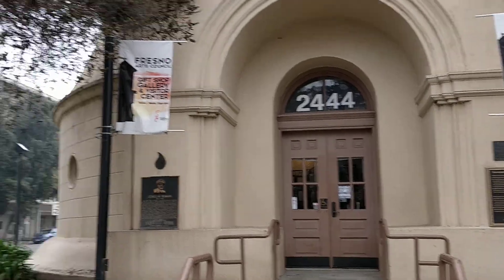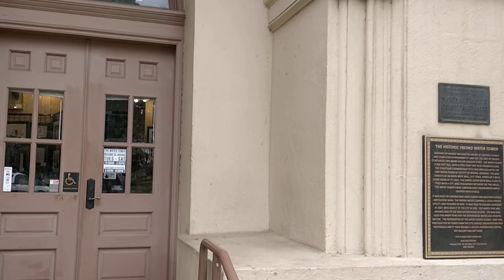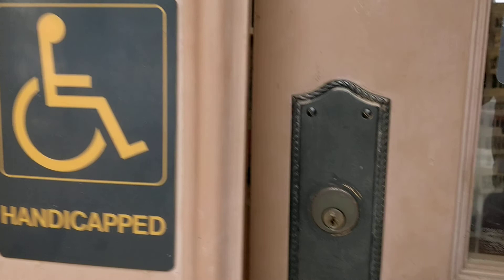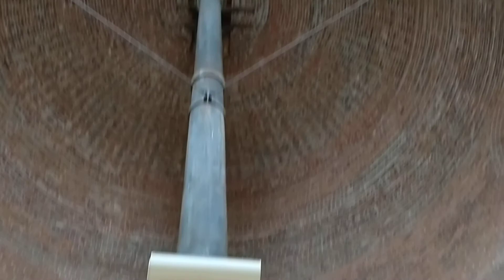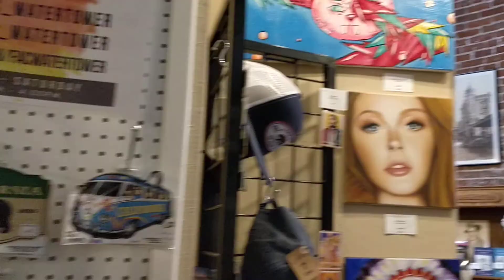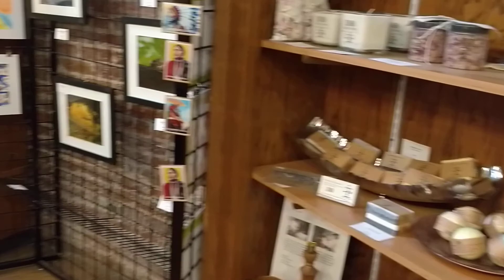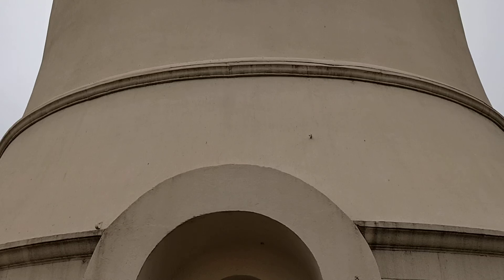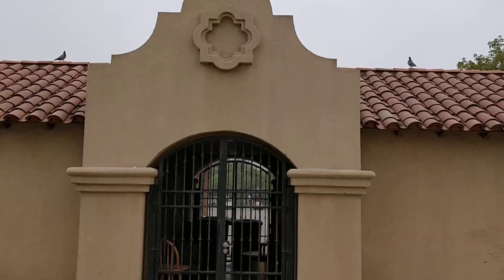Historic Fresno Water Tower | Fresno' local artist | visiting center | California